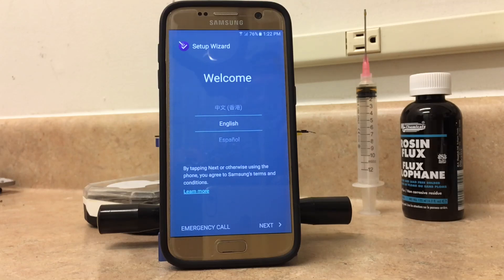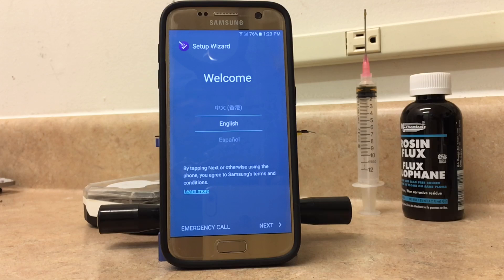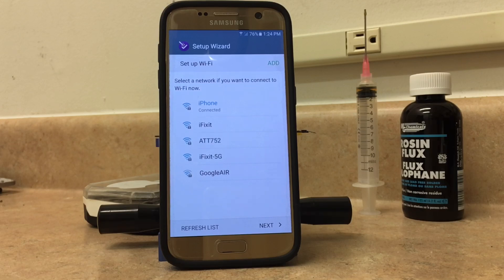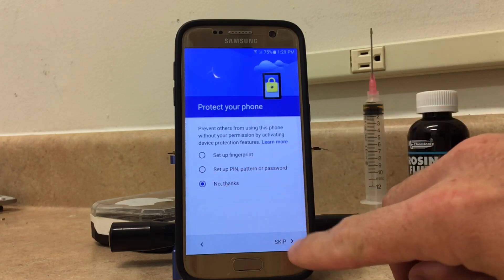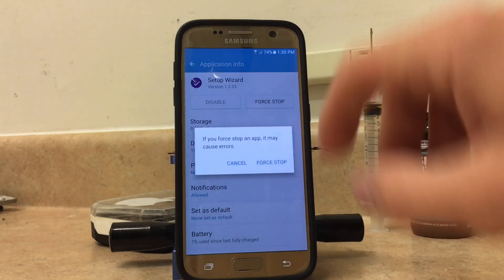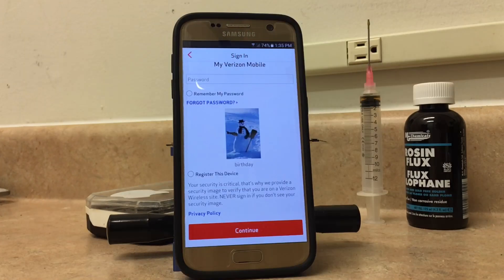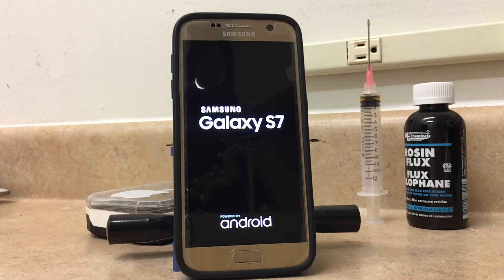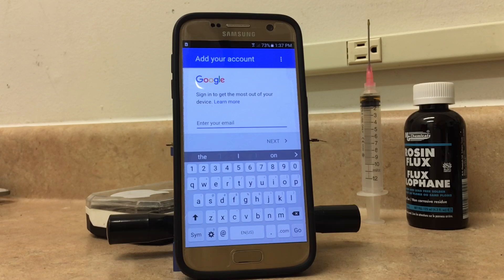Samsung Galaxy S7 - FRP Bypass *VERIZON ONLY*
This Factory Reset Protection bypass method will work on the Verizon Galaxy S7 ONLY!
This will not work on other carriers!

You will need these things before trying this method:
- Wifi access
- A second device (ie: iPhone) with wifi tethering
- A valid Verizon account to log into

I cannot help you if you do not have those things, or if you're on another version of this device! (I don't have a Sprint/T-Mobile/etc.. device to test on)